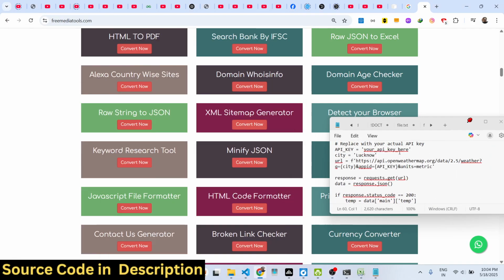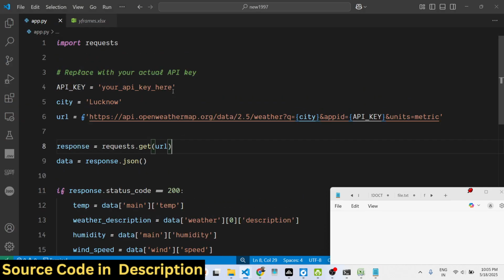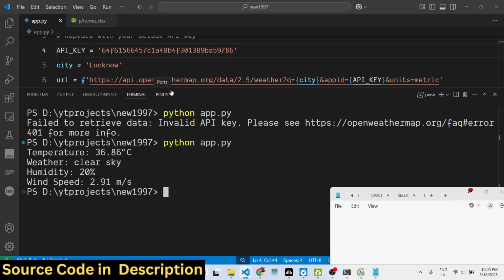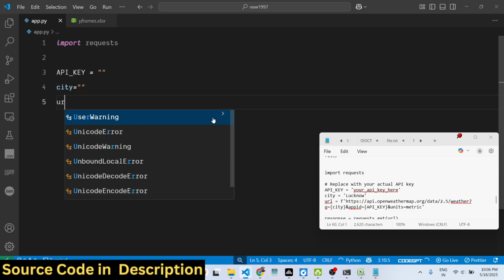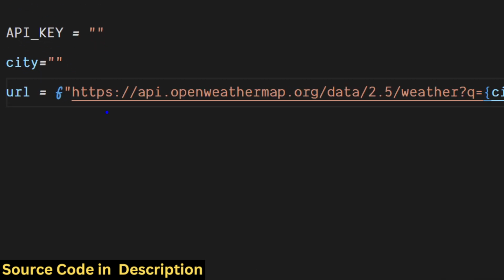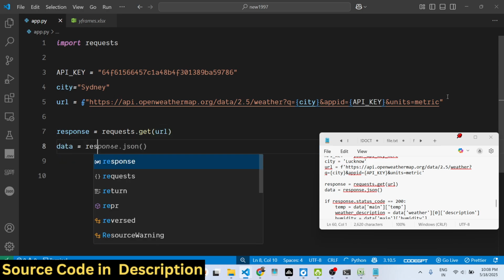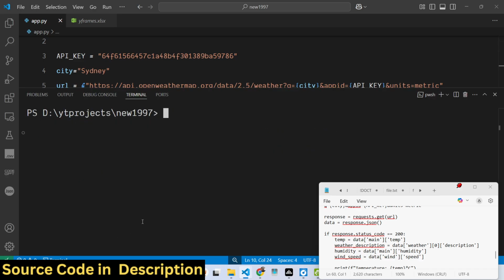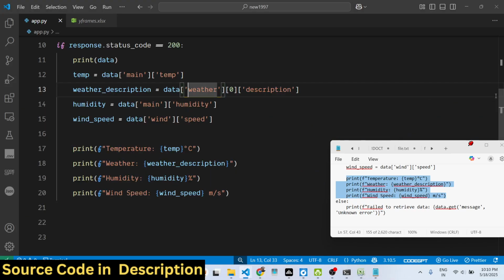Python Script to Fetch Real Time Weather Data from OpenWeatherMap API For any City